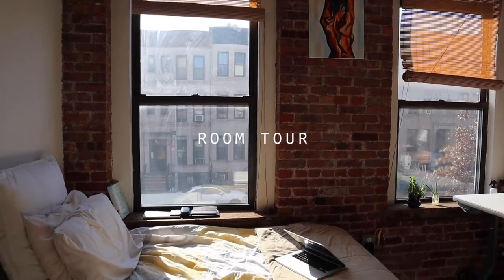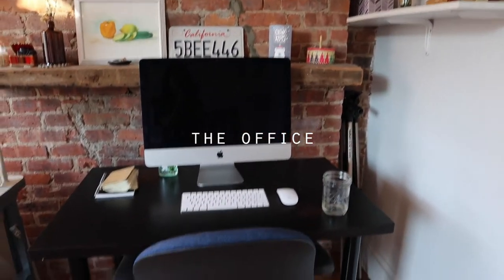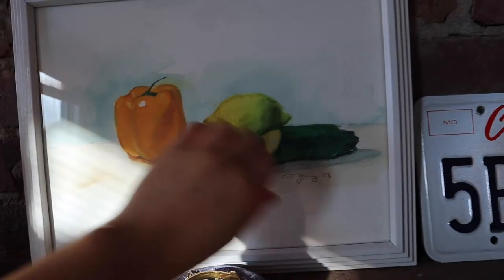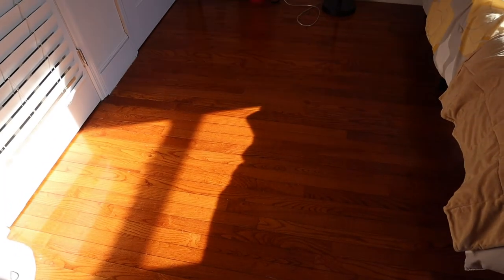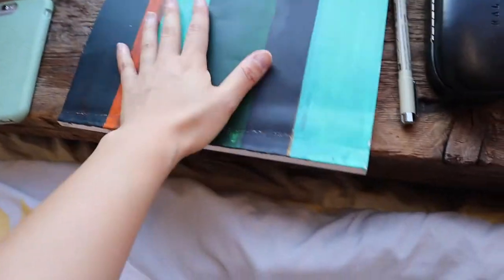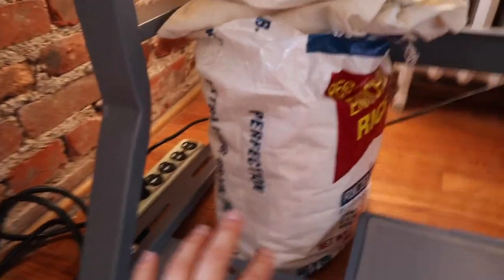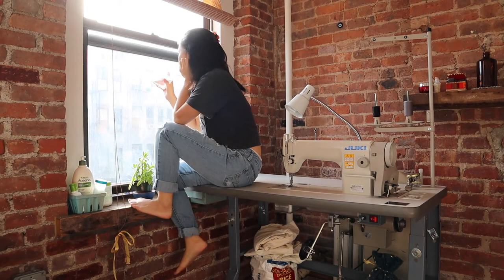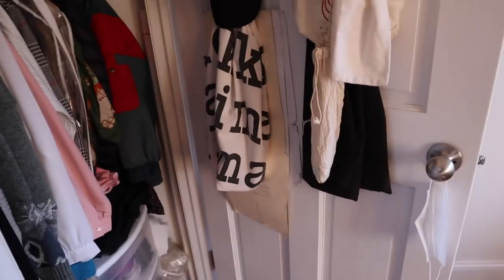My Brooklyn Room Tour | NYC 2021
Hello friends - here's my Brooklyn apartment room tour! There's some sustainable decor tips as well :) Apartment prices have definitely gone down in the city because of the pandemic, and we decided to stay in our apartment even though one of our roommates moved out. I've been spending lots of time in my little room these days so hope you enjoy!